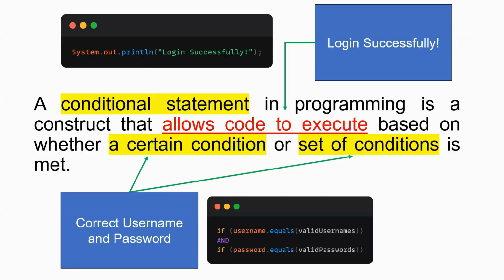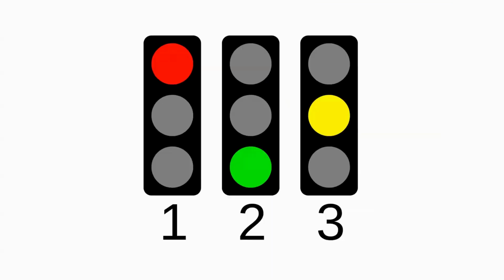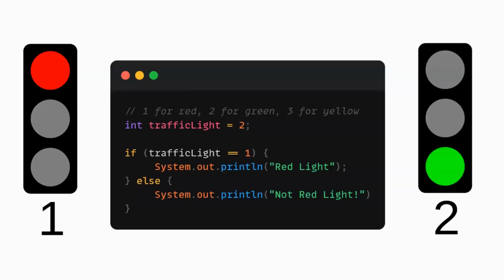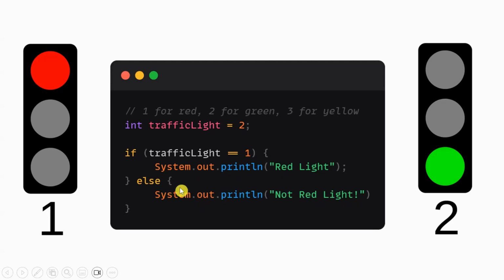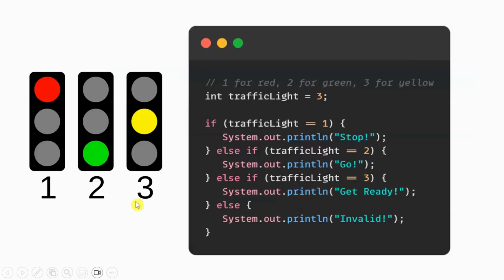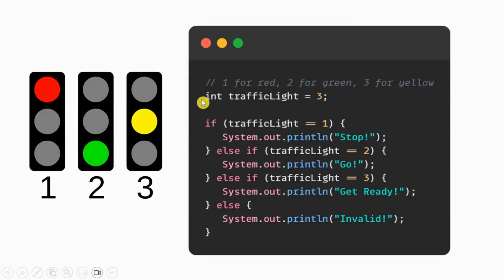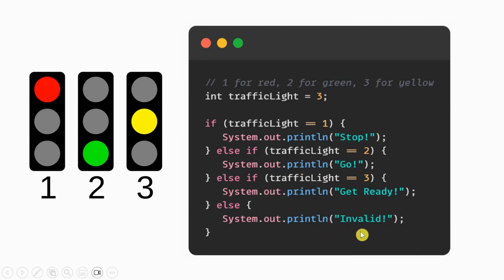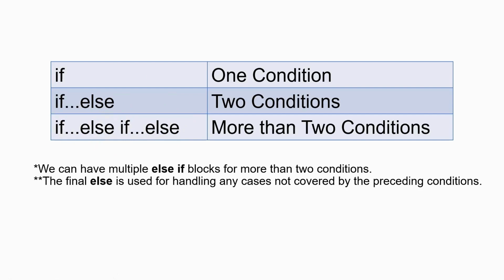Mastering Conditional Statements In Java [Ep.1: if, else if, else]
Welcome to our series Mastering Conditional Statements in Java, beginning with Episode One on If, Else If, and Else Statements. This tutorial is ideal for beginners and provides a comprehensive understanding of controlling program flow using these fundamental Java statements. You'll learn the mechanics and applications of if, else if, and else statements through real-life analogies and step-by-step code examples!